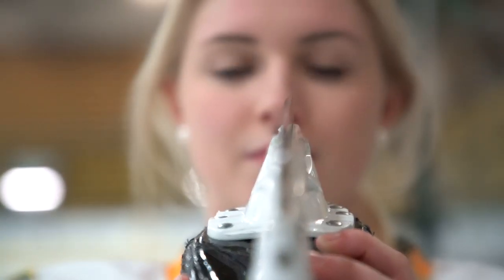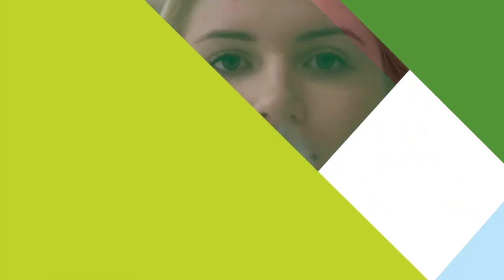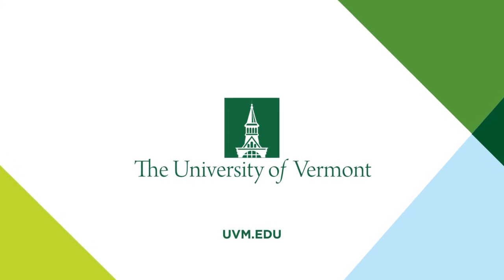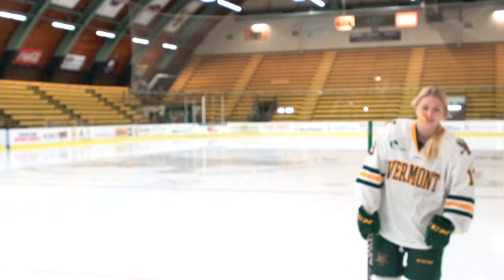UVM 101: How to Hockey Stop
Learn how to hockey stop with Lilly Holmes, a forward on UVM Women's Ice Hockey.

About UVM 101: From student athletes to leading researchers, learn something new from experts at the University of Vermont in one minute or less. More at uvm.edu.